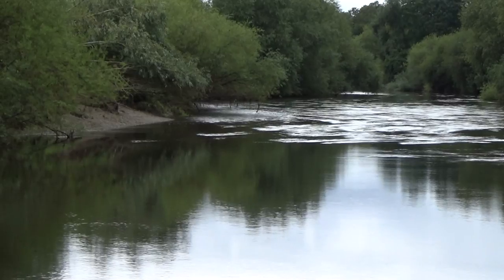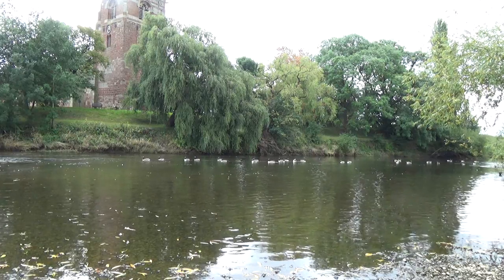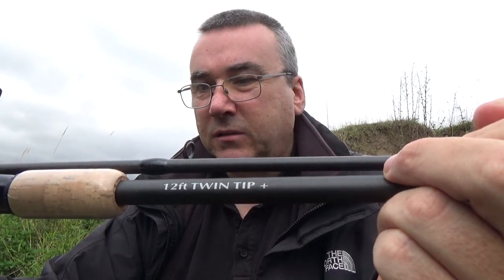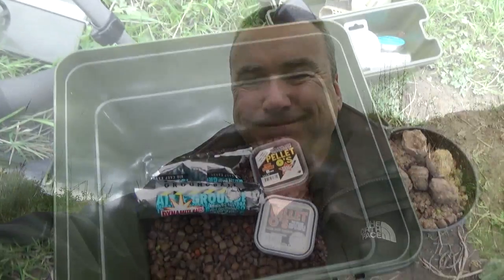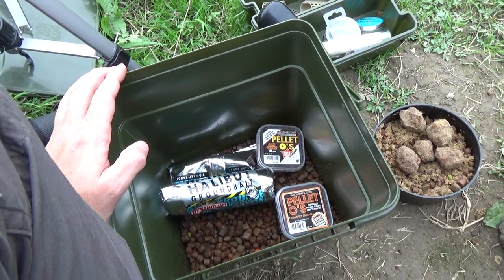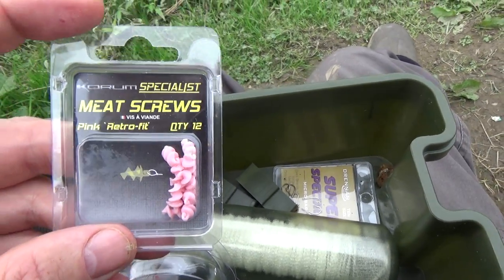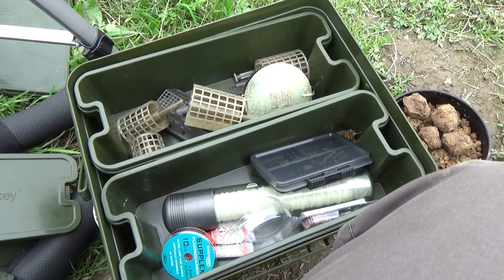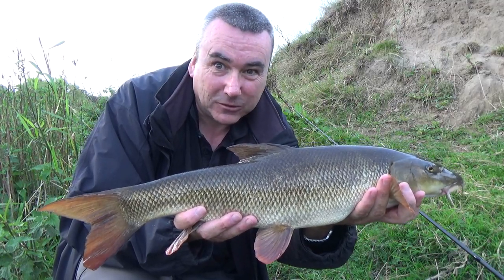Barbel Fishing for Beginners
Barbel Fishing for Beginners. A look at how to start barbel fishing, there are barbel fishing tips on barbel location and barbel watercraft. Barbel fishing tackle, barbel rods and a barbel bait bucket are also covered and there is reference to barbel baits and barbel rigs. If you're looking at starting barbel fishing this video covers some basics of barbelling.

Nikon D5600 DSLR Camera
Sony Camcorder
Rode Video Mic
Go Pro Hero Camera
DSLR Camera Light
Samsung Galaxy S10+ Camera phone